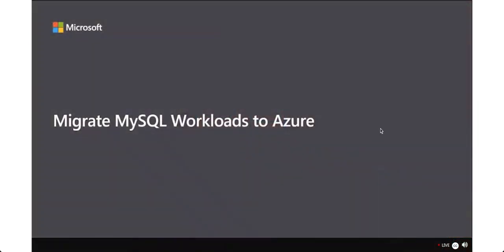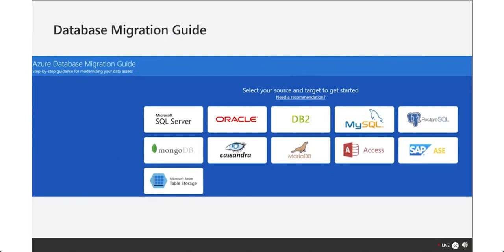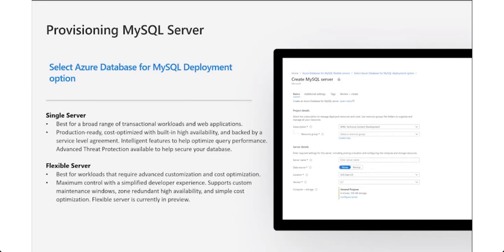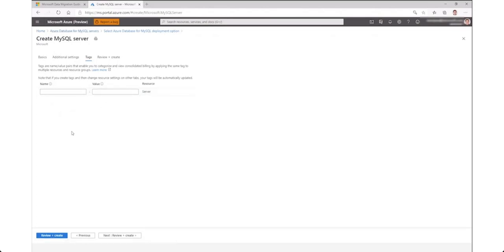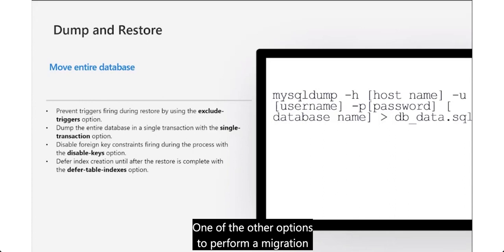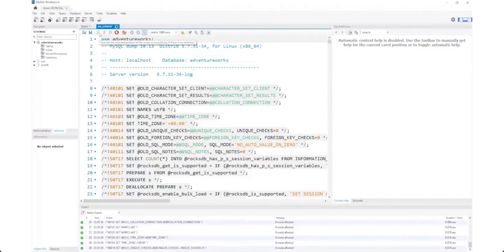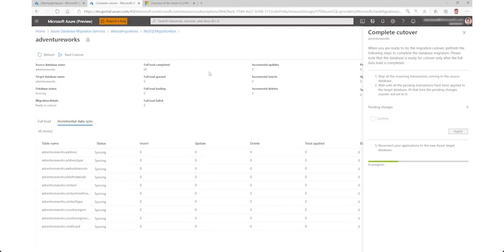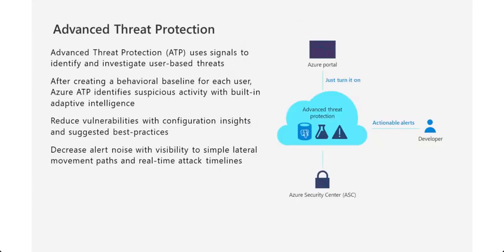01 Microsoft Azure Virtual Training Day Linux OSS Database Migration 2022 12 16 09 02 14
01 Microsoft Azure Virtual Training Day: Linux OSS Database Migration